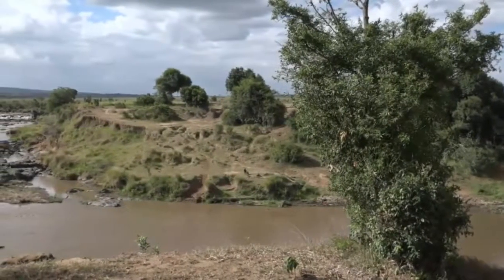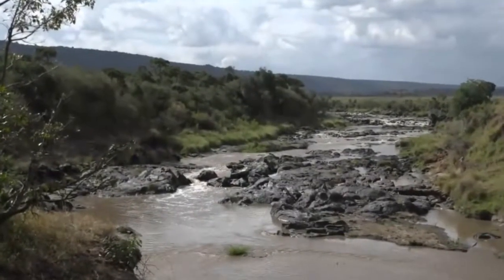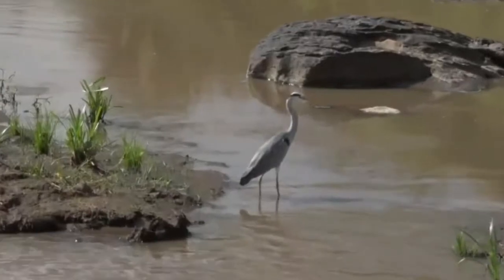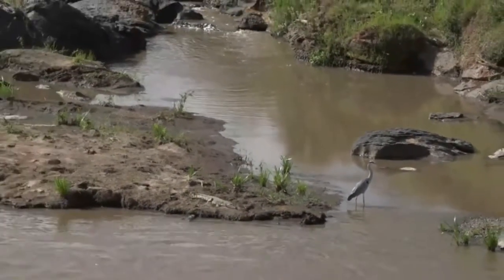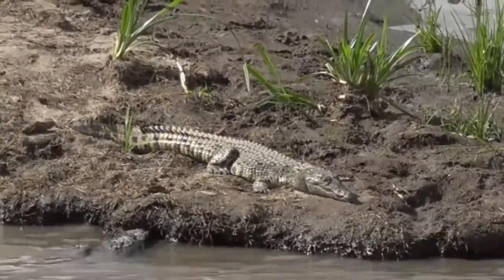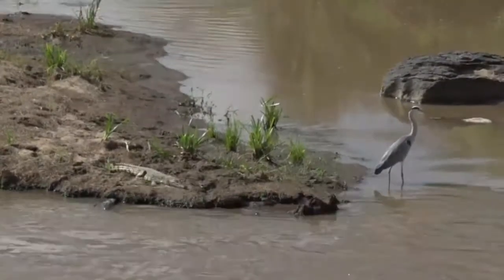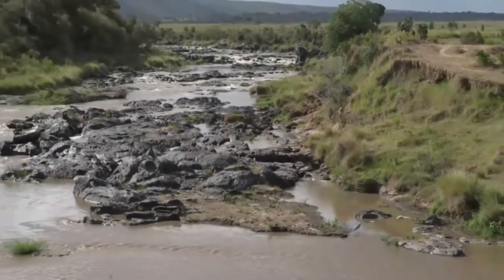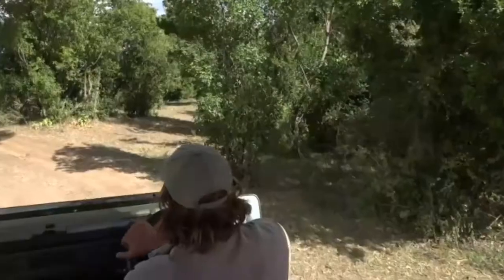June 26, 2017- Sunset- Crocs with Brent.